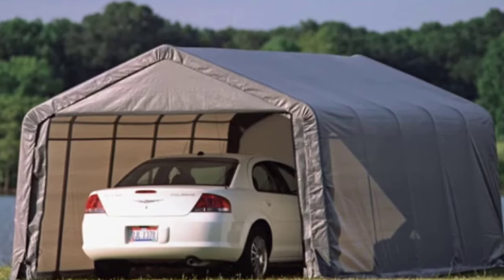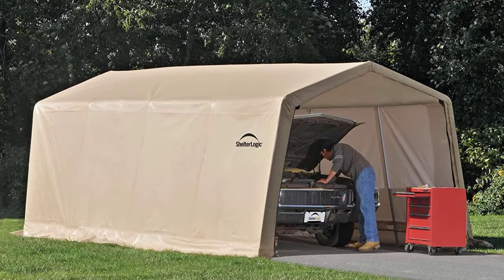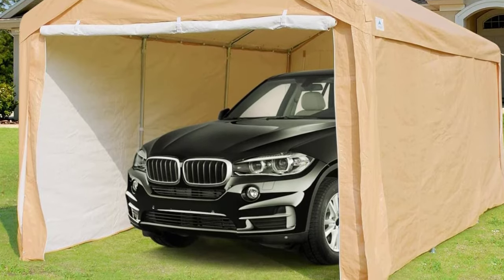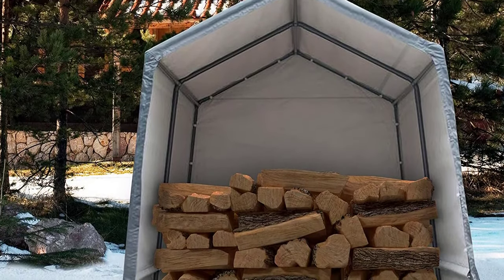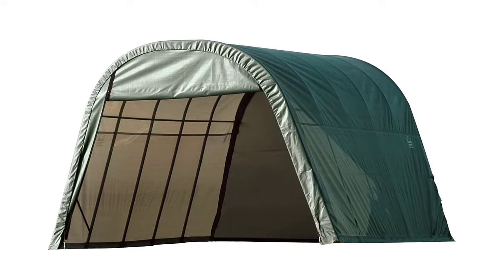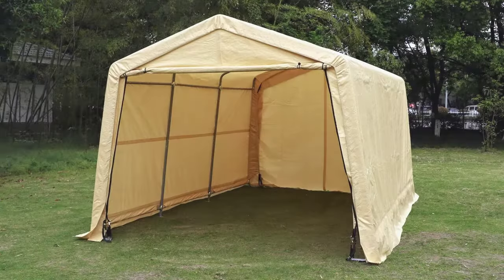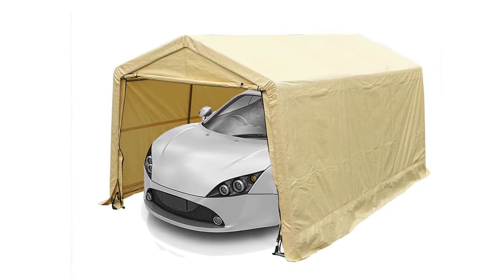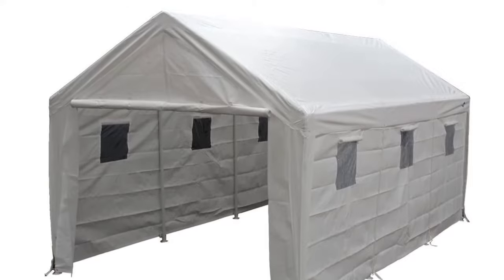Best Carports For Snow Reviews 2023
Best Carports For Snow 2023
See update price & customer reviews of top 6 carports for snow:

►USA Links◄
➜ 1. SHELTERLOGIC PEAK STYLE AUTOSHELTER [Amazon]
➜ 2. ADVANCE OUTDOOR HEAVY-DUTY CARPORT [Amazon]
➜ 3. ABBA PATIO OUTDOOR [Amazon]
➜ 4. SHELTERLOGIC 73342 [Amazon]
➜ 5. BESTMART INC HEAVY DUTY [Amazon]
➜ 6. KING CANOPY HERCULES UNIVERSAL CARPORT [Amazon]
Are you searching for the best carports for snow?

If so, then you are in the right place for getting essential information on carports for snow.
In This carports for snow Review Video, We Will show you 6 top-rated carports for snow to buy in 2022. We made this list based on our personal opinion based on their price, quality, durability, brand reputation, User Feedback and other related issues.

Jump to the Section:
00:00 Introduction.
00:22  SHELTERLOGIC PEAK STYLE AUTOSHELTER Reviews.
01:33  ADVANCE OUTDOOR HEAVY-DUTY CARPORT Reviews.
02:39  ABBA PATIO OUTDOOR Reviews.
03:28  SHELTERLOGIC 73342 Reviews.
04:35  BESTMART INC HEAVY DUTY Reviews.
05:42  KING CANOPY HERCULES UNIVERSAL CARPORT Reviews.